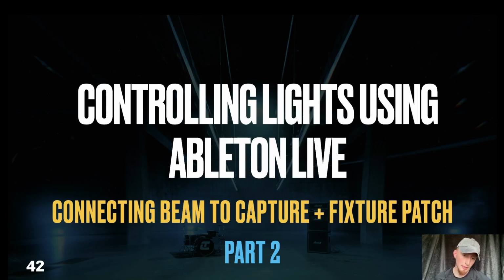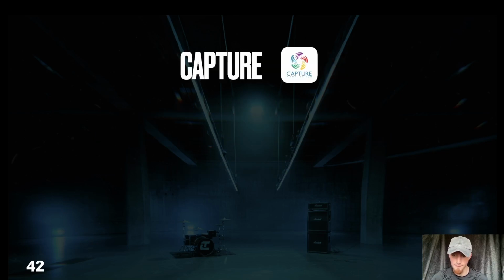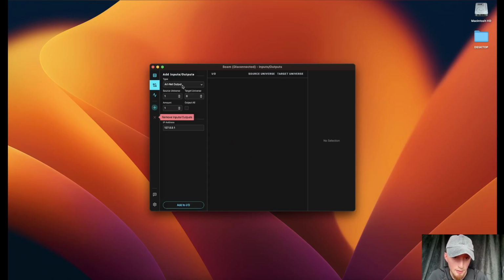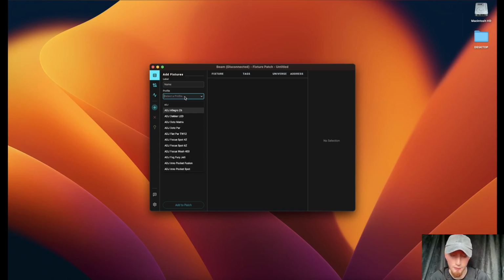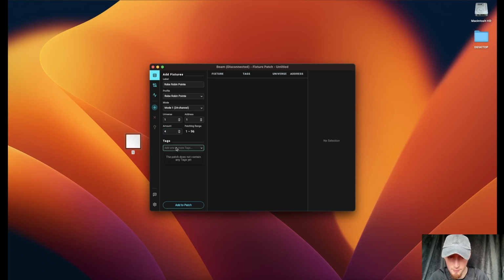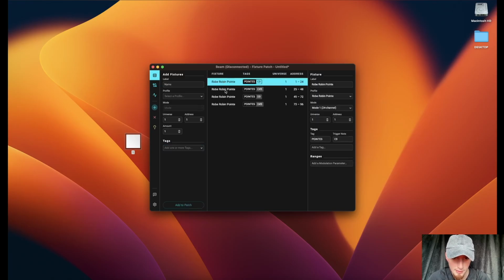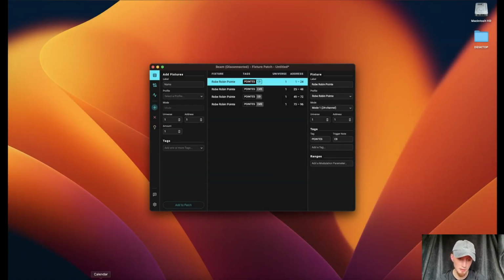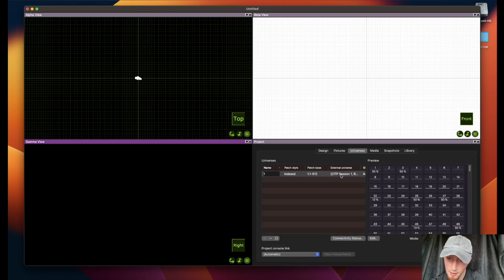Controlling Lights using Ableton Live: Connecting Beam to Capture + Fixture Patch [PART 2]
In this video you will learn how to connect Beam for Live 2 to Capture Visualiser, and populate your fixture patch so lights can be controlled via MIDI notes in Ableton Live.

0:00 - 0:20 - Intro to Beam for Live 2
0:21 - 0:43 - Intro to Capture
0:44 - 1:14 - Setting up Beam, CITP Output
1:15 - 2:30 - Adding fixtures
2:31 - 2:55 - MIDI Notes
2:56 - 3:49 - Setting up Capture